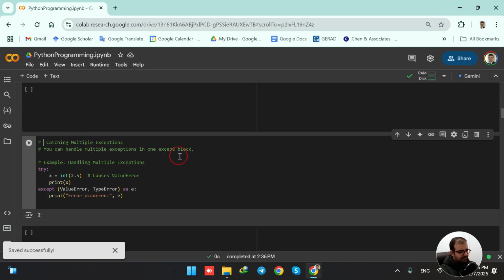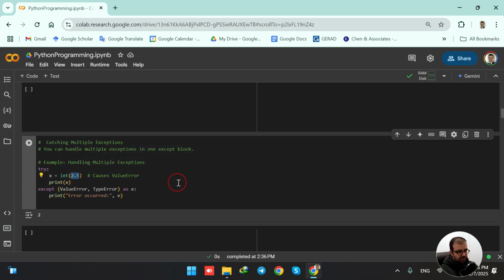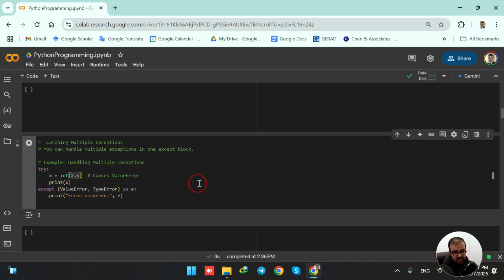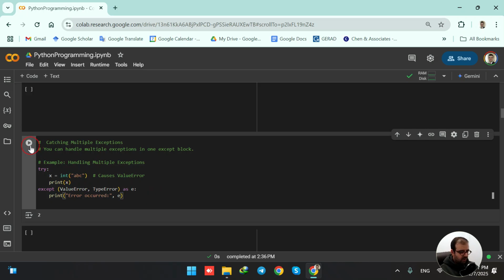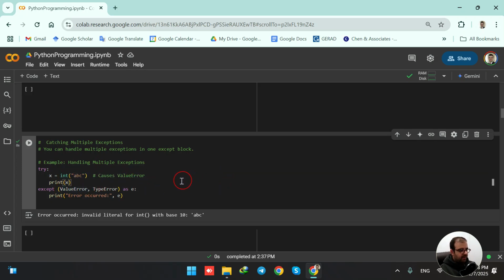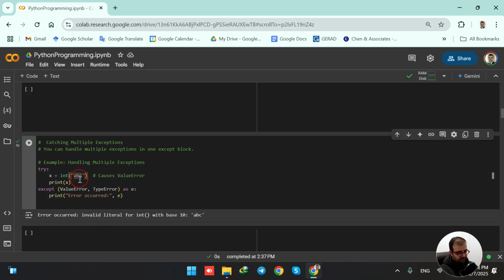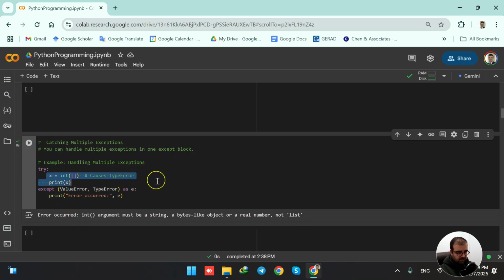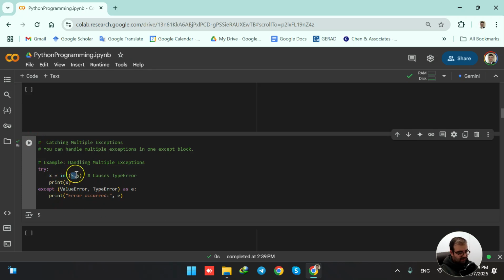Mastering Exception Handling in Python: Multiple Exceptions